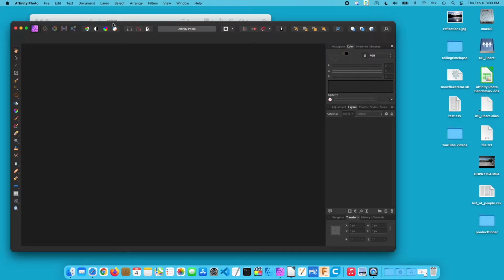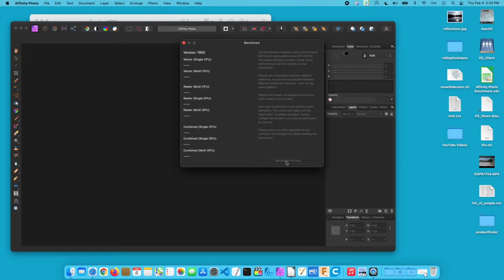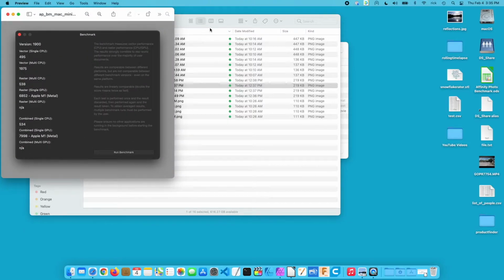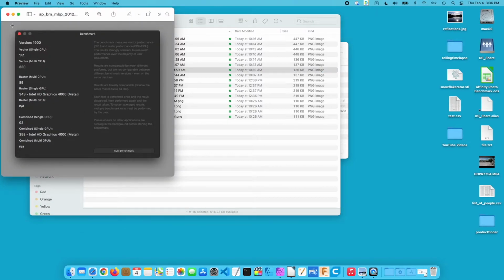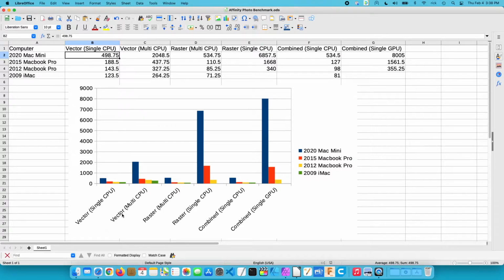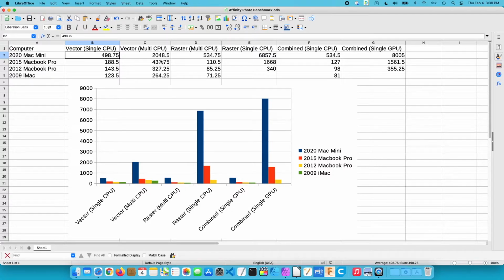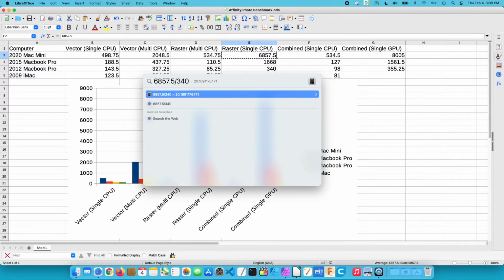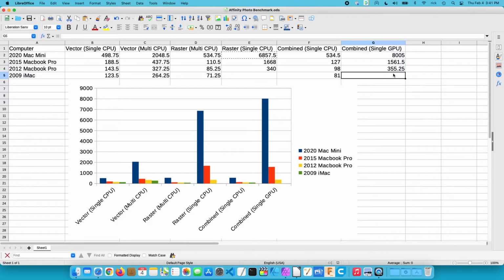Benchmarking Affinity Photo on a Mac Mini M1 and Older Macs